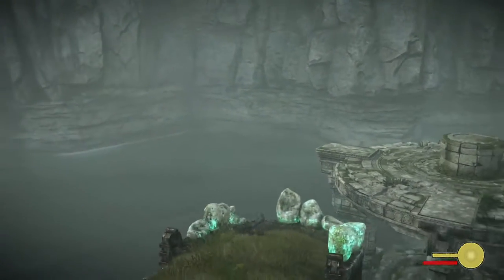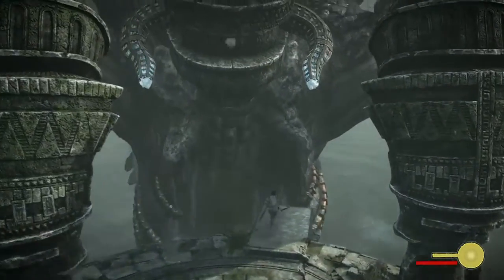Shadow of the Colossus Remastered #12 - Pelagia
Shadow of the Colossus, released in Japan as Wander and the Colossus, is Team Ico's second game. It was first released in October 2005 in North America and Japan, then in Europe and Australia in February 2006.

The Shadow of the Colossus is a remaster of the original version from the ground up by Bluepoint Games for the Playstation 4.